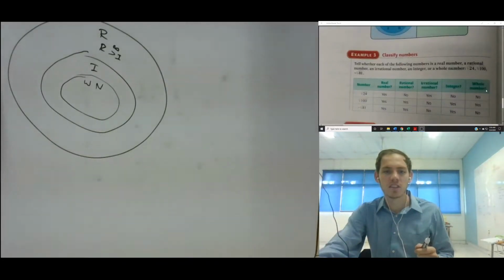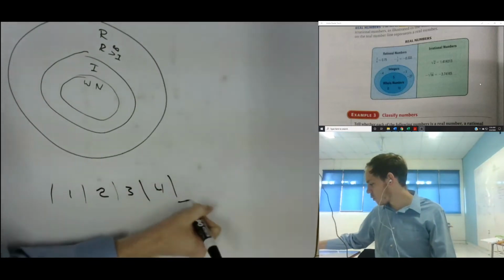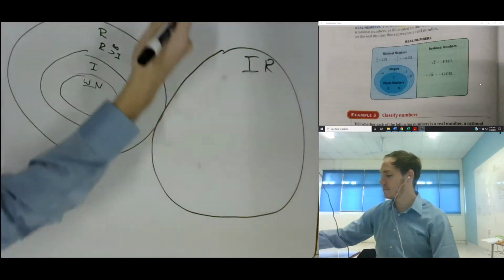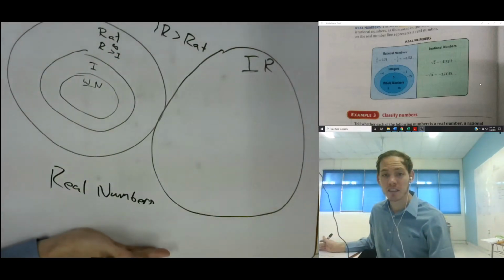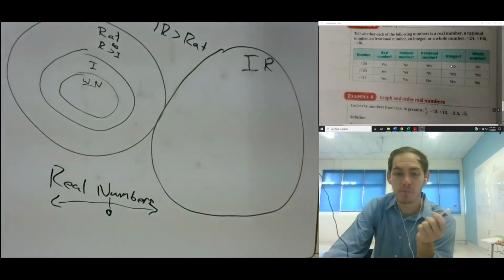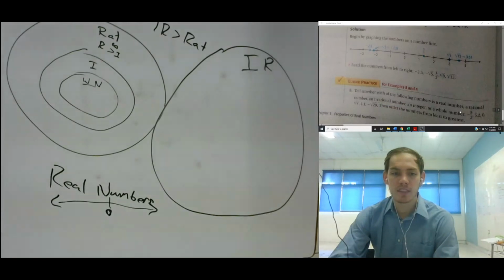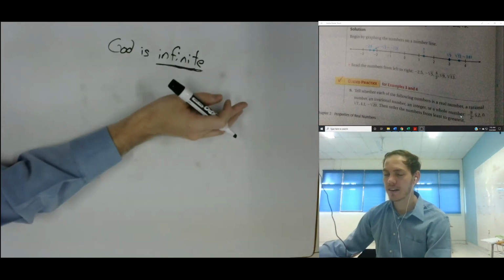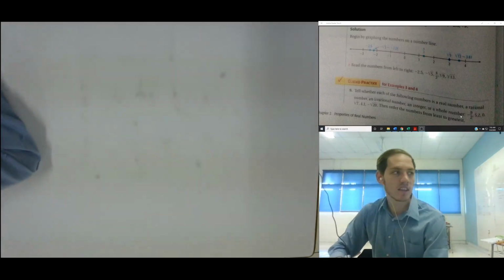Algebra 1 2.7 part 2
We cover the idea of categorizing numbers. Understand how to order numbers.